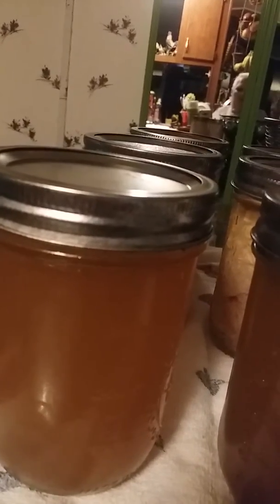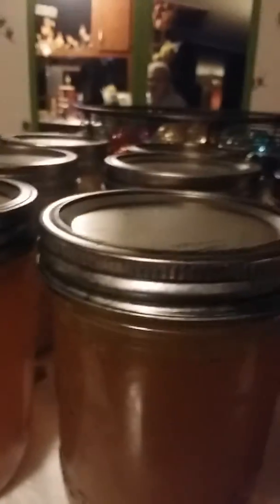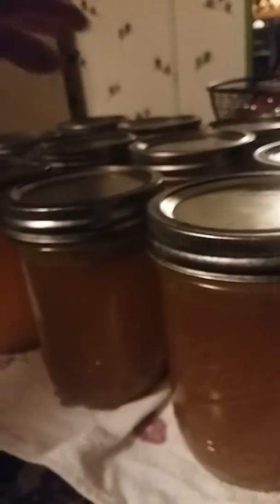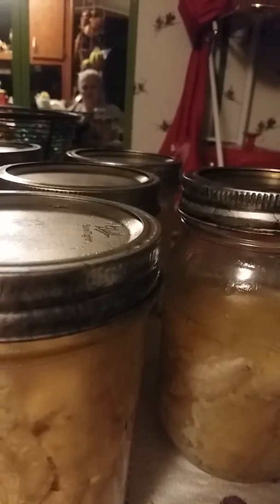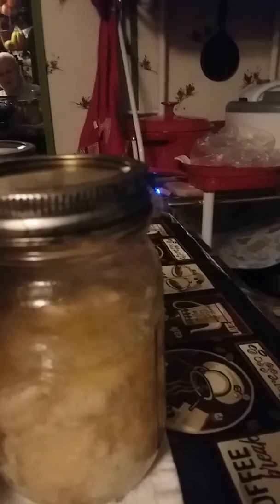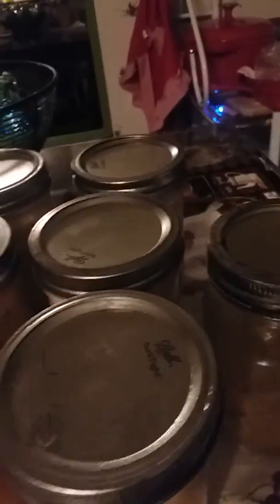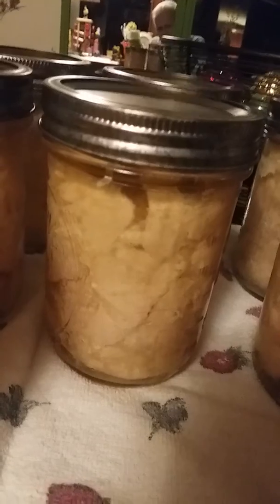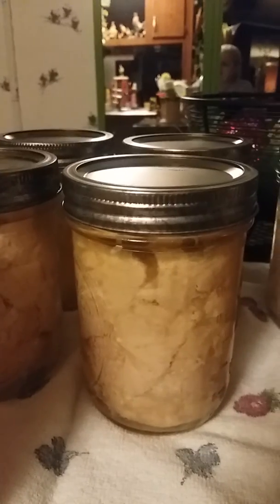My chicken is done processing!!!!!😜😛🖒🖒